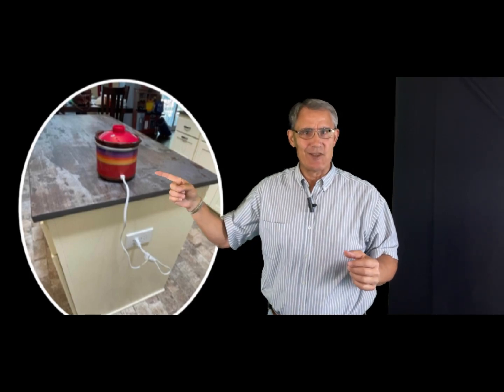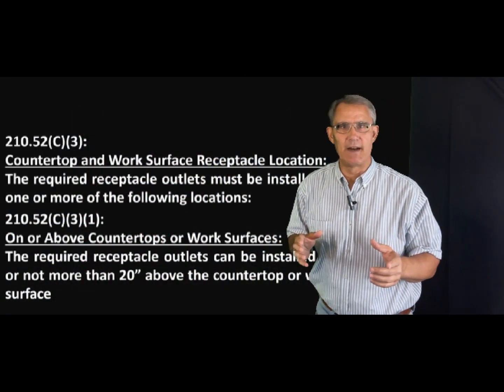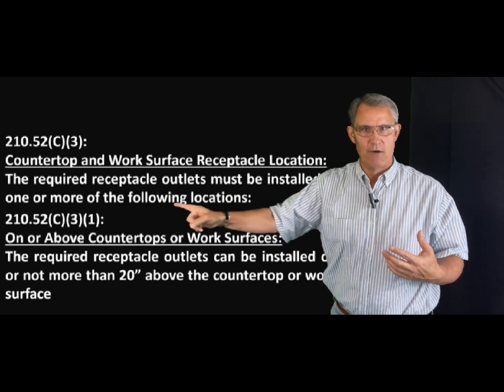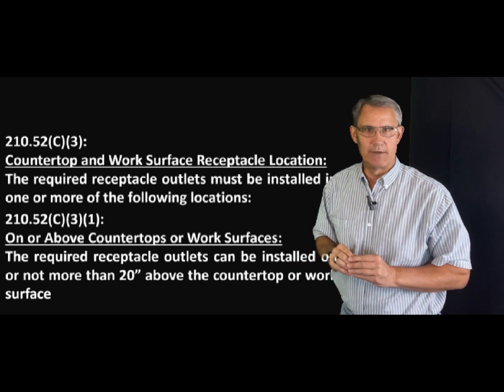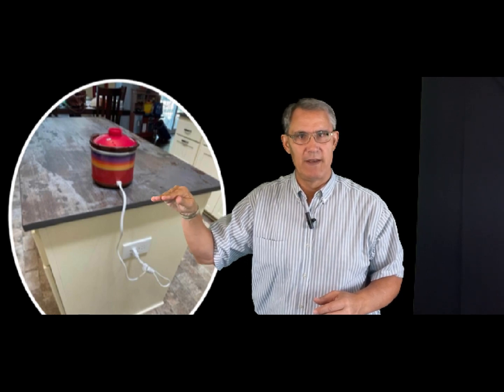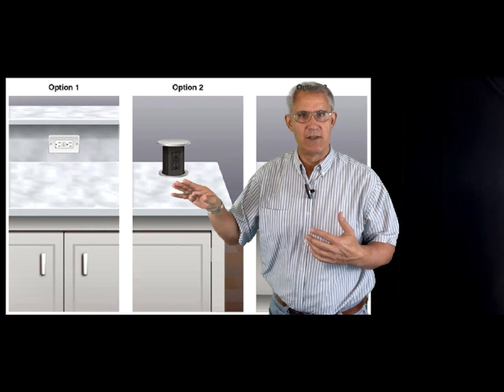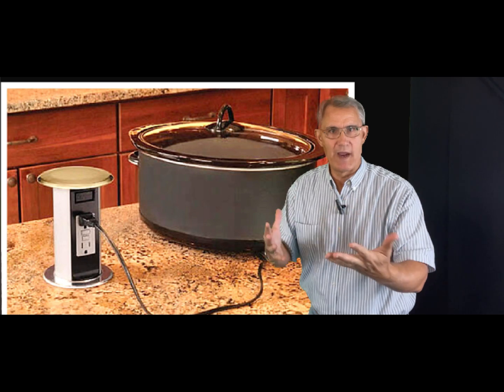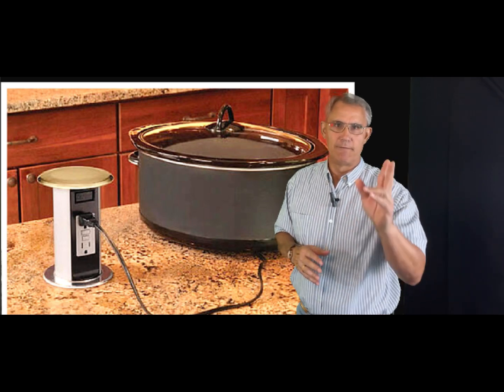2023 NEC Island Outlet Locations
Whipping up some queso or plugging in the margarita machine on your kitchen island will be more difficult under the 2023 National Electric Code.  Rules for electrical work in kitchens is changing rapidly.  Join me in this quick video that explains the new rules for outlets on islands.